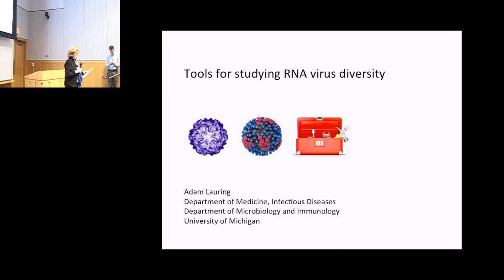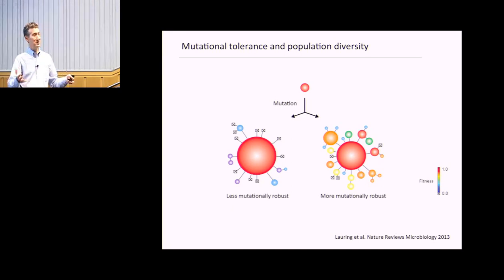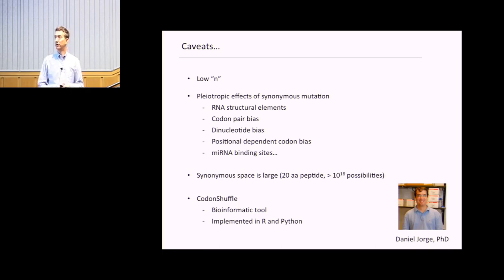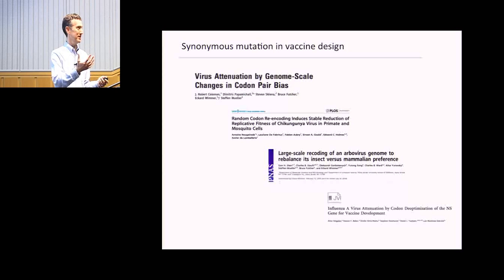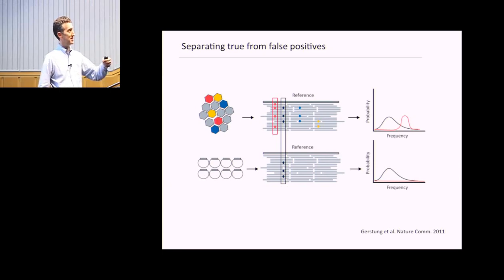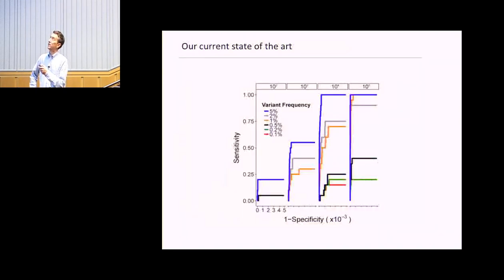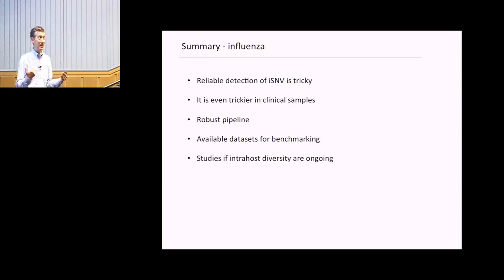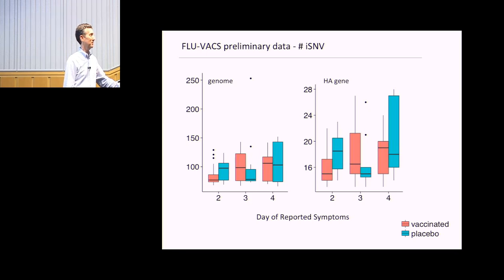CCMB Seminar 10/21/2015 - Mark E. Newman, PhD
“Large-scale structure in networks”

Presented by Mark E. Newman, PhD